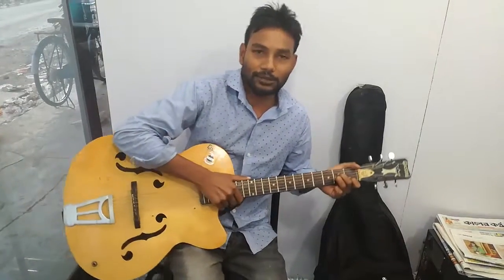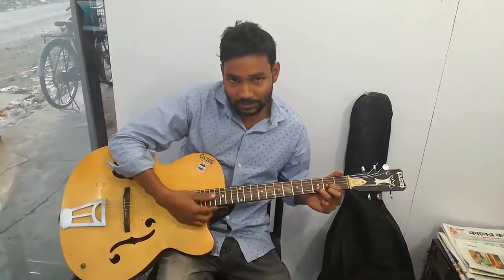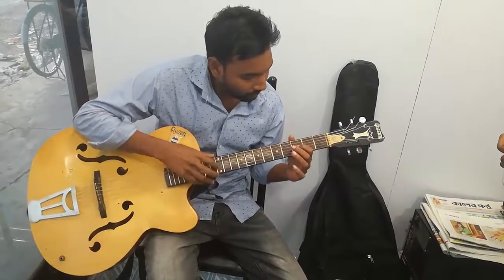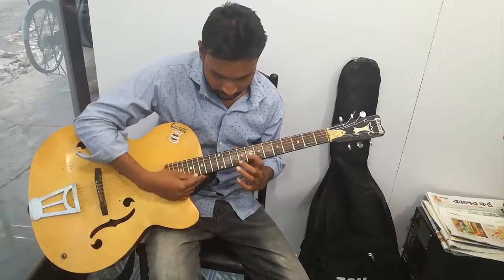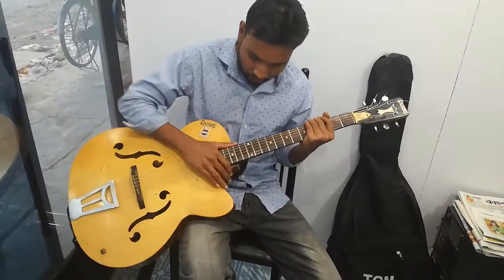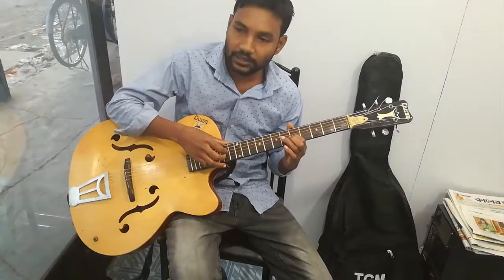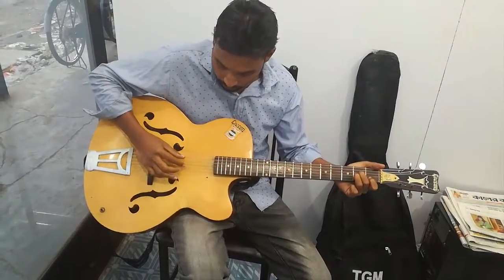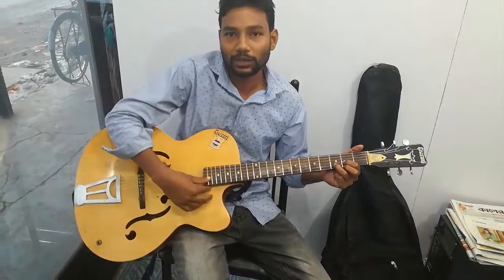Guitter tutorials 1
hello iam lipon mia.i am a profesional guitterist.i have five years old on ht e guitter.please watch it.